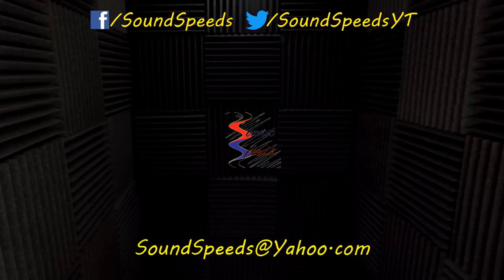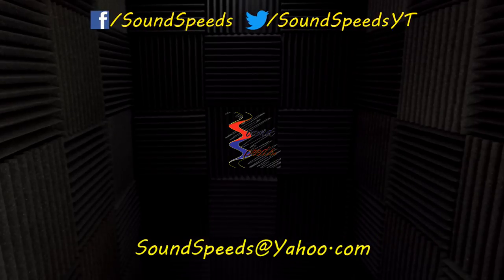Hiding Cables With A Lawn Tool? - Sound Speeds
Sound mixers like to plant themselves and not move. It doesn't matter that the rest of the production crew are moving all over the place, they will tune them out and live in their own quiet, climate controlled world. This can make things difficult for a sound utility who has the task of getting picture for the sound mixer.

When the camera is facing away from the room the sound mixer is hiding in, no problem but when camera is looking directly at that room, you can to route cables somewhere camera doesn't see. Outdoors this can mean very lengthy cable runs and running them many times - every time the production turns around. Here's a trick that could save you a lot of time routing hundreds of feet of cable far and wide around what the camera sees.